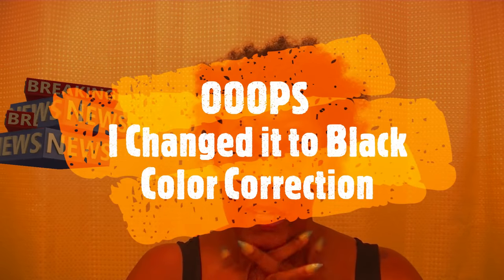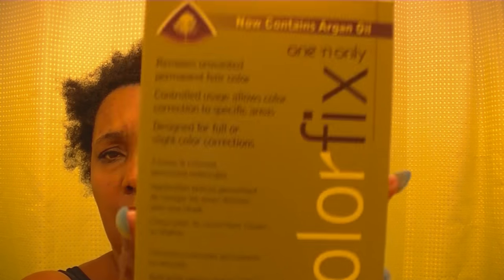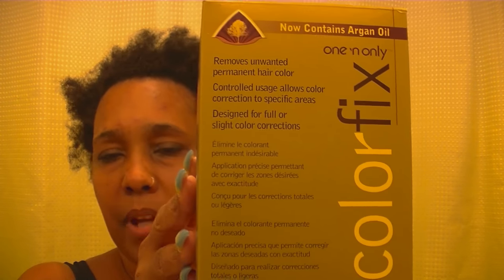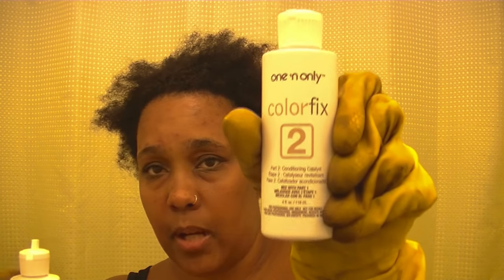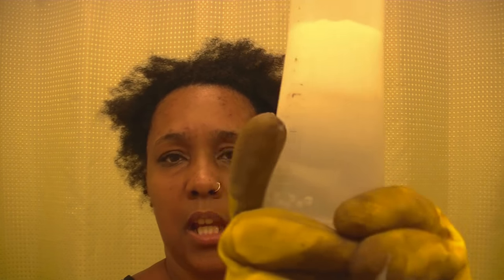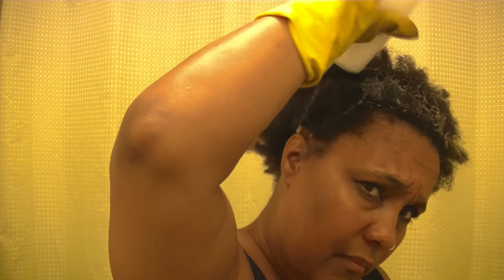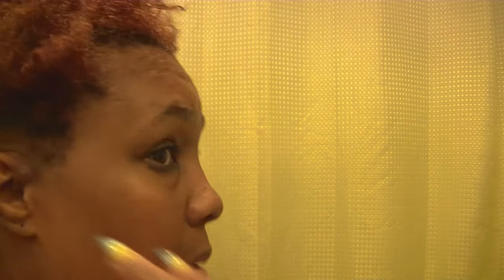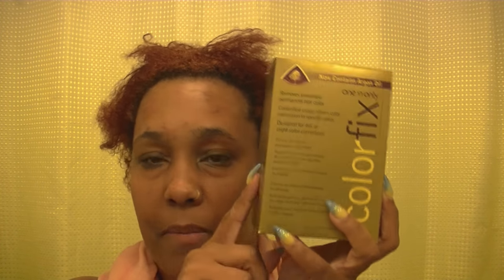OOOPs Color Correction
Hi guys just wanted to show you my results from using The One and Only Argan Oil color fix .
The purpose of me using this product was to strip all the black out of my hair and it did just that.